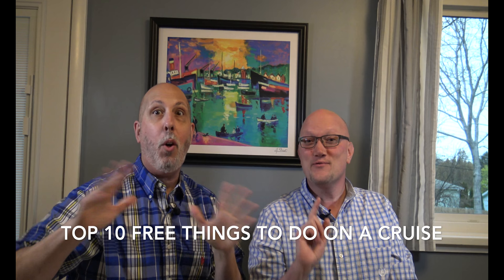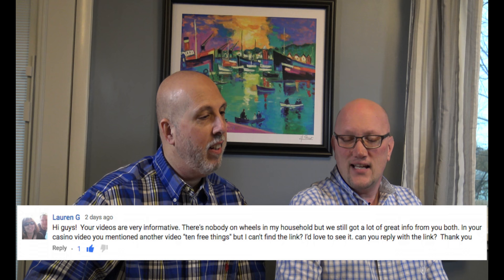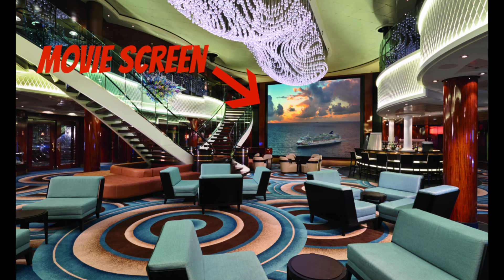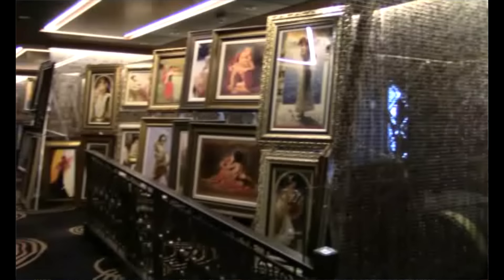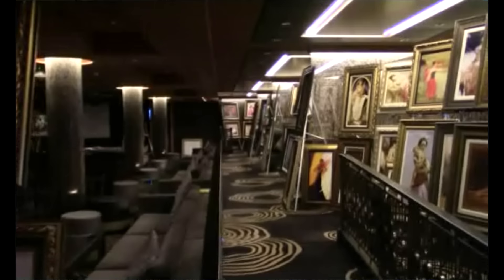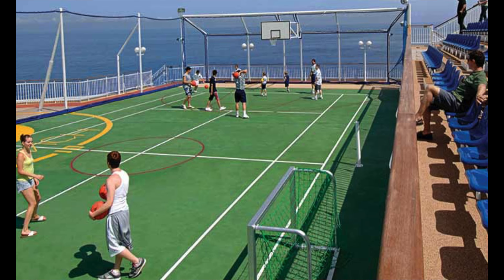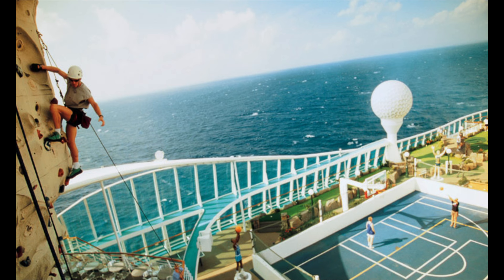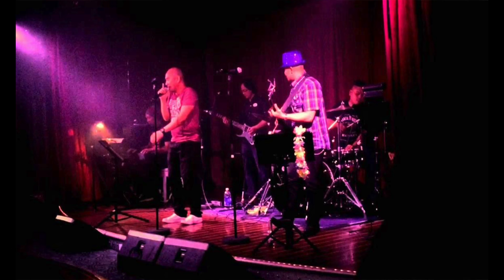Top 10 FREE things to do on a cruise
Ever wonder what you can do for free on a cruise?? Here is a list of our top 10 free things to do on a cruise. Frank and I count down to #1.  Also, help us out by commenting a suggestion for our halloween costume for our upcoming October cruise!!

Mailing address -